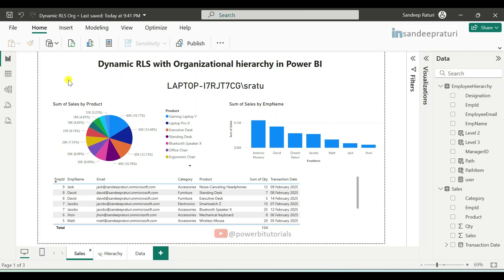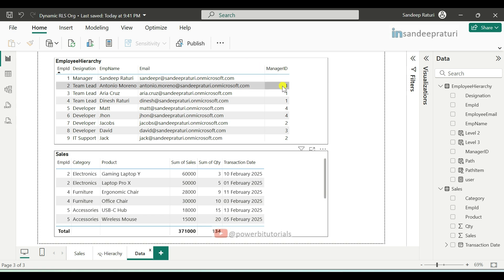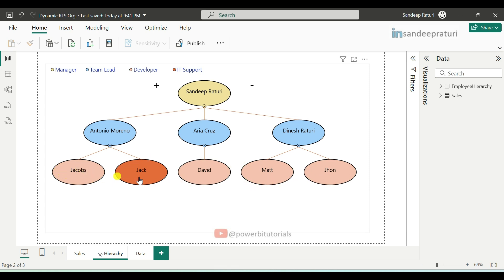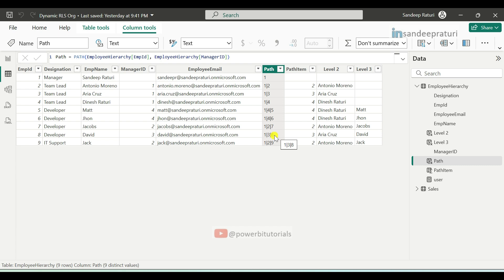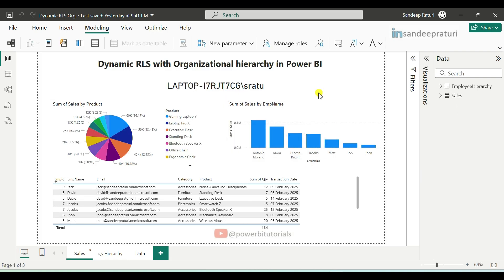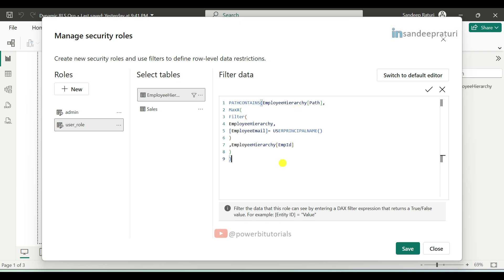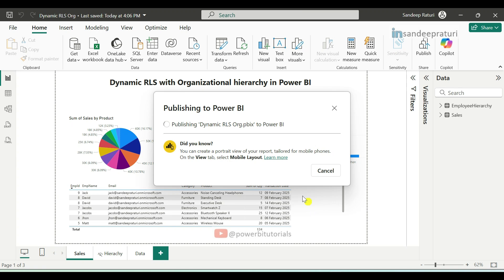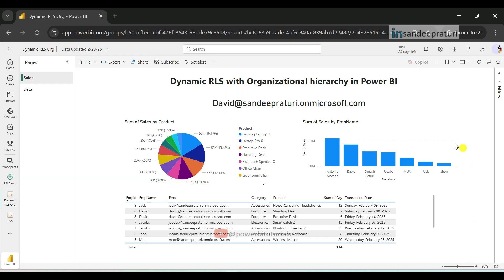22 - Part 2: Dynamic Row-Level Security (RLS) with Organizational Hierarchy in Power BI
In this video, you will learn how to implement dynamic Row-Level Security (RLS) with an organizational hierarchy in Power BI.

Parent-Child DAX Functions: Open the URL below and refer to the Parent-Child DAX Functions section.

🕒 Timestamps:
00:00 Introduction to Dynamic Row-Level Security (RLS) with Organizational Hierarchy in Power BI
00:48 Understanding Hierarchy Data for Dynamic Row-Level Security (RLS) in Power BI
03:53 Demonstration of Dynamic Row-Level Security (RLS)
05:37 Creating Dynamic Row-Level Security (RLS) in Power BI
16:02 Assigning RLS Roles to Users in the Power BI Service

Related Search:
Dynamic Row-Level Security (RLS) with Organizational Hierarchy in Power BI
Power BI Dynamic RLS: Secure Data with Organizational Hierarchy
How to Implement Dynamic Row-Level Security (RLS) in Power BI
Power BI RLS with Hierarchy: Step-by-Step Tutorial
Dynamic RLS in Power BI Using Organizational Hierarchy
Power BI Security: Set Up Dynamic Row-Level Security with Hierarchy
Mastering Dynamic RLS in Power BI for Hierarchical Data
Power BI RLS: Secure and Filter Data Dynamically by Hierarchy
Organizational Hierarchy-Based Row-Level Security in Power BI
Dynamic RLS in Power BI Service: Assigning Roles and Managing Security